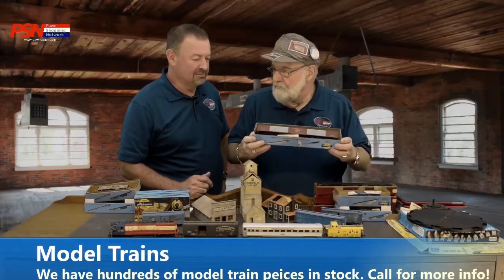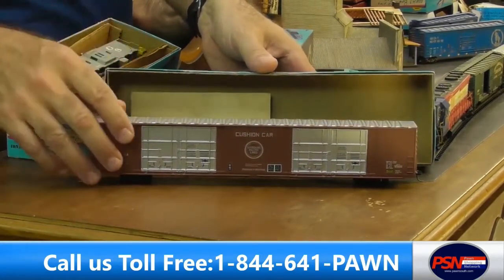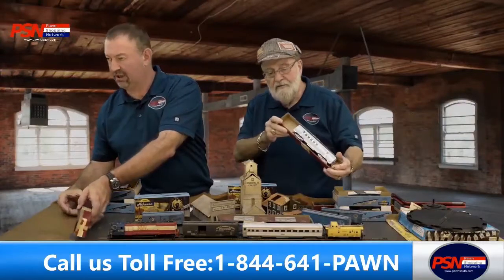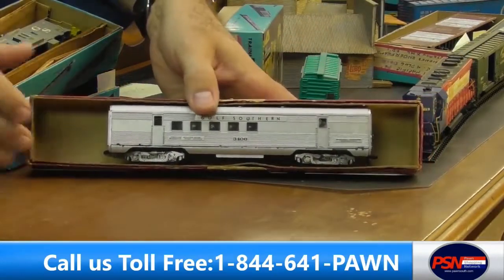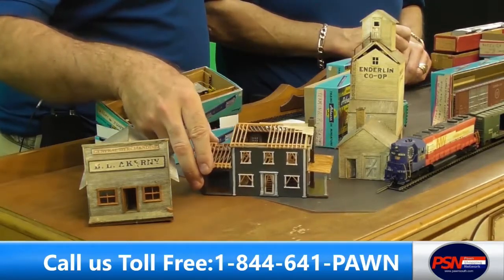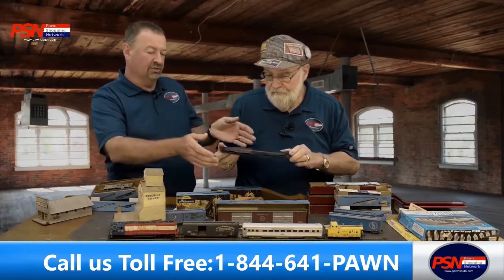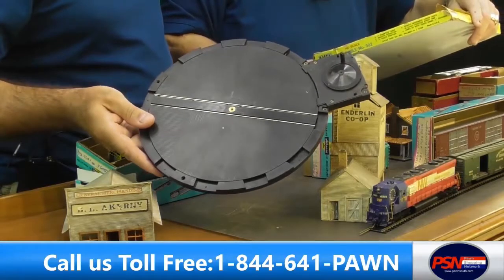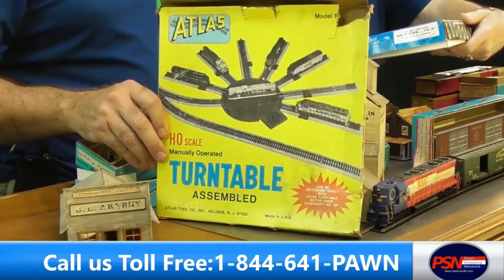TRAIN TIME! | Grandma's Buffet with David & Gray - Episode 16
On this episode of Grandma's Buffet:

It’s Train Time!

All items available at PawnShoppingNetwork.com

See something you like but its a little outside your price range?

We'll consider any reasonable offers!

Just shoot us a message with the Item Number and your offer and we'll be back with you soon!

Now, Lets Go Pawn Shopping!